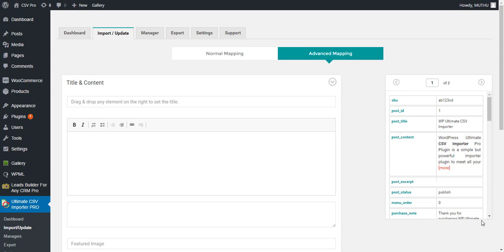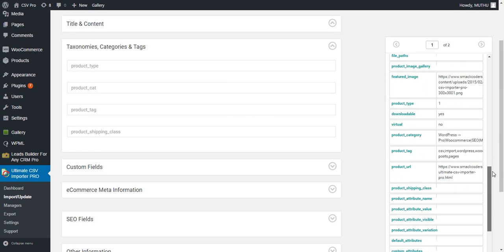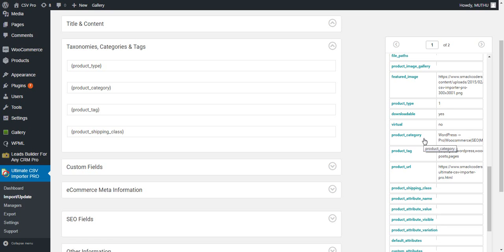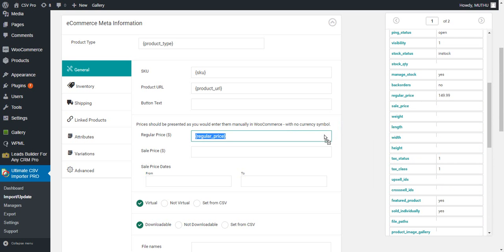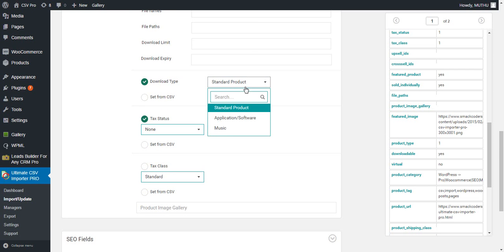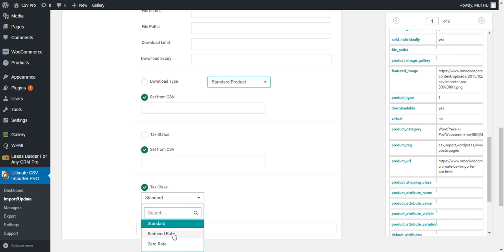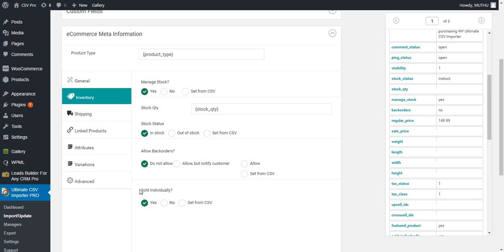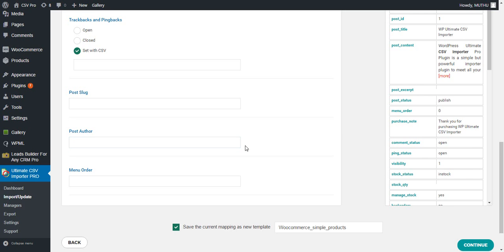Woocommerce Simple Product Import using WP Ultimate CSV Importer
Want to bulk import WooCommerce simple products quickly and accurately? Learn how to map every product detail with ease using the WP Ultimate CSV Importer plugin.

This tutorial walks you through the step-by-step process of importing WooCommerce simple products using the powerful WP Ultimate CSV Importer plugin by Smackcoders. Whether you're launching a new store or updating thousands of products, this video shows how to map and import product fields like title, price, categories, images, inventory, and more — all from a CSV file.

📦 What You’ll Learn:

🔸How to drag-and-drop map product fields with the advanced mapping interface
🔸Importing product titles, descriptions, excerpts, and featured image
🔸Working with taxonomies: categories, tags, and product types
🔸Mapping subscription product types and handling downloadable products
🔸Setting prices, sale dates, tax status, shipping details, and inventory
🔸Using default values or setting them dynamically from the CSV

00:00 Introduction
00:17 Mapping Product Fields (Title, Content, Image)
00:38 Taxonomies: Categories, Tags & Product Types
01:59 E-commerce Meta: Prices, URLs & Subscriptions
03:39 Downloadable Product Setup
04:25 Tax Status & Tax Class Mapping
05:12 Inventory, Shipping & Linked Products
05:49 Final Product Settings: Status, Author, Slug

Start importing WooCommerce products the smart way.
👉 Try WP Ultimate CSV Importer today and supercharge your store setup.